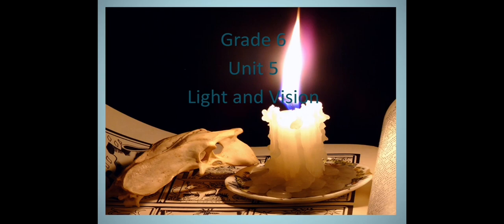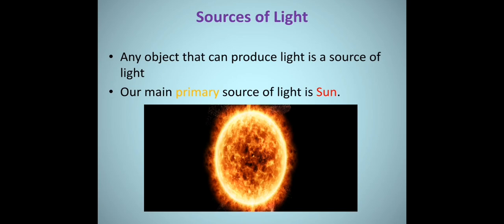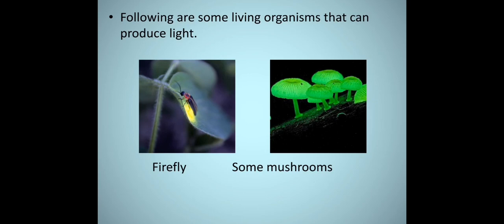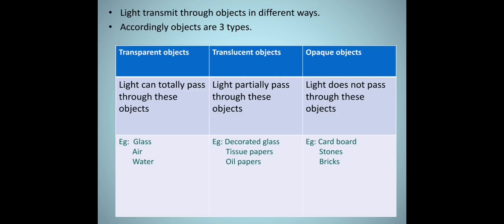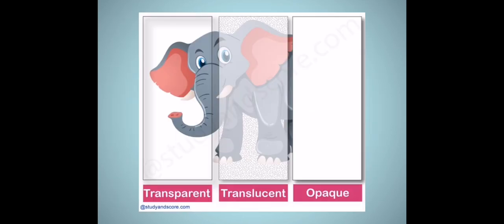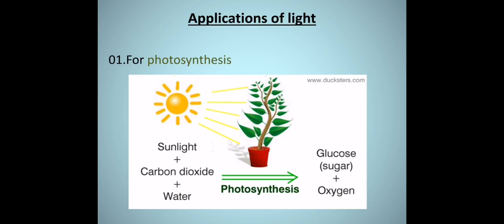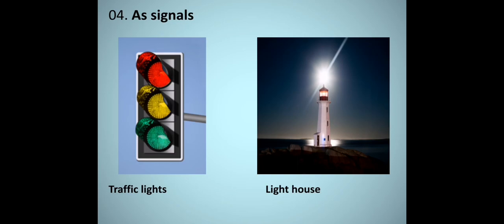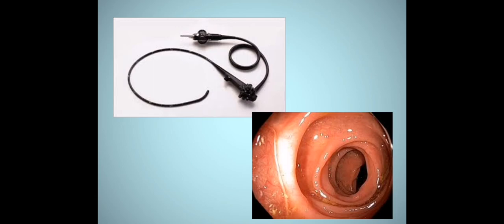Light and vision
Grade 6 - Unit 5